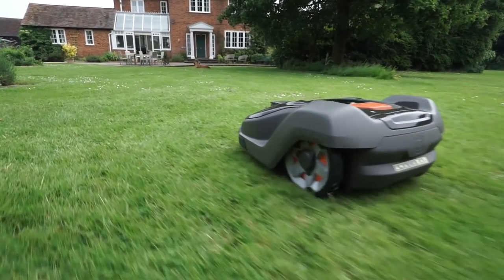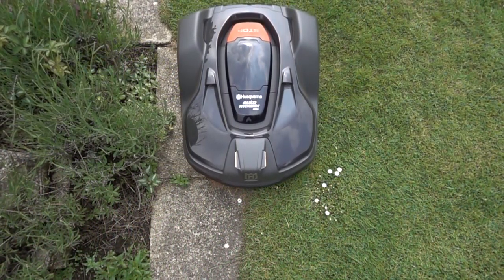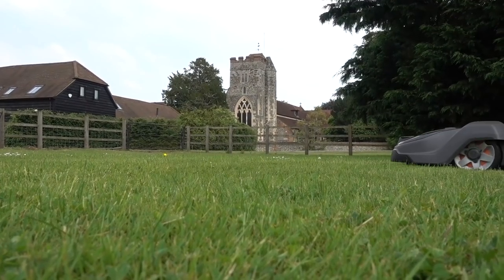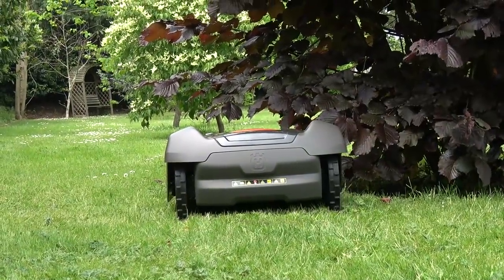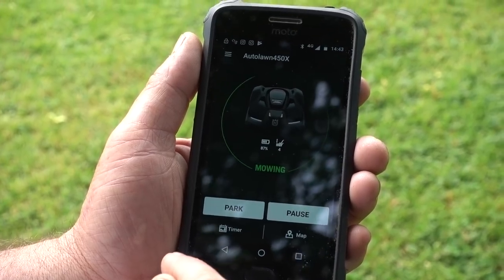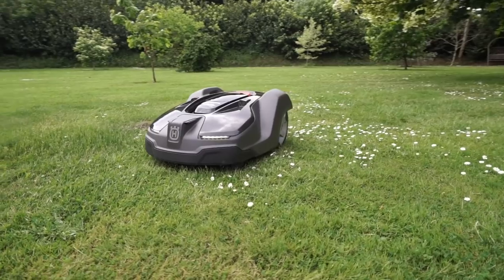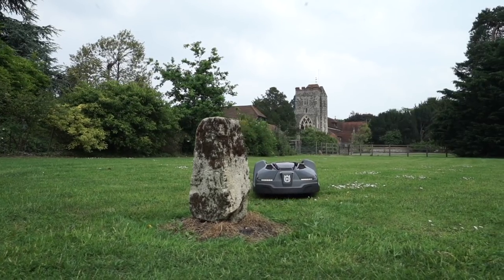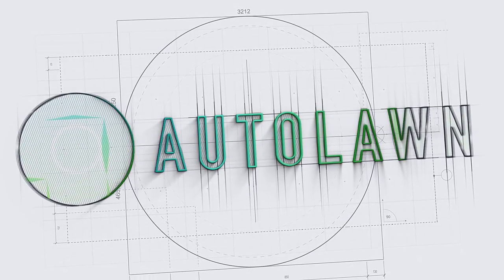Husqvarna 450X Automower from Autolawn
The Husqvarna 450X is our bestselling mower for large gardens. The 450X is also Husqvarna’s most popular model, with the ability to mow up to 5,000 metres squared.

It can cope with the most intricate of garden designs and even slopes, so don’t worry if you have a complex or hilly garden!

The Automower X range has some fantastic features, including built in GPS navigation, smart phone connectivity and an antitheft alarm.

But the 450X also has an extra special feature which is not available on other X range mowers, an ultrasonic collision sensor which will ensure that it never crashes into anything with force, protecting both the mower and your garden!

At Autolawn we are the only UK specialists who offer complete end to end service, from our free consultation through to installation and servicing.

If you would like to book a free consultation or get some more information, head on over to our website or social media channels, or give us a call, we’d love to hear from you!